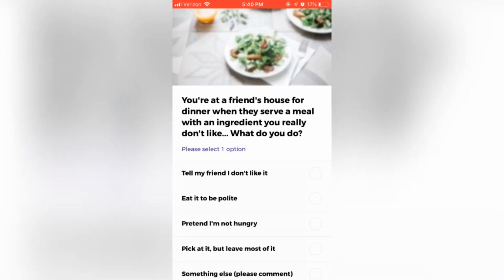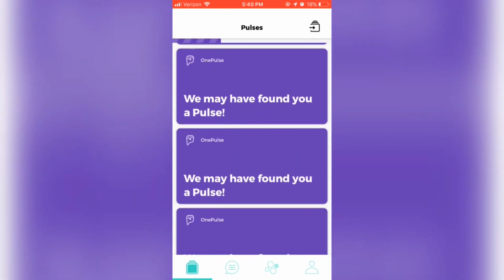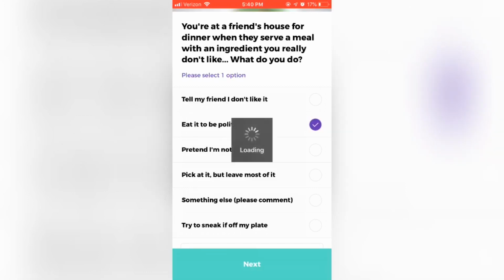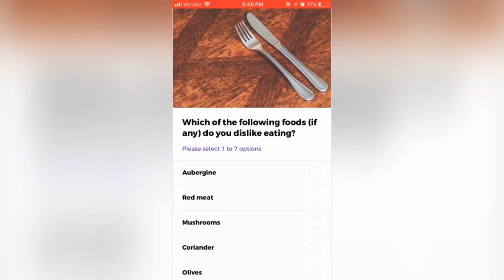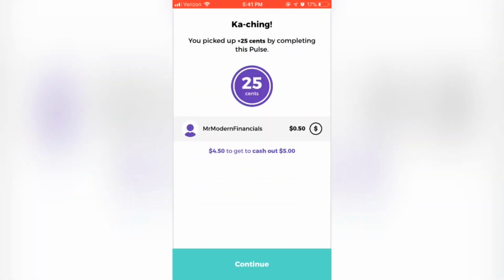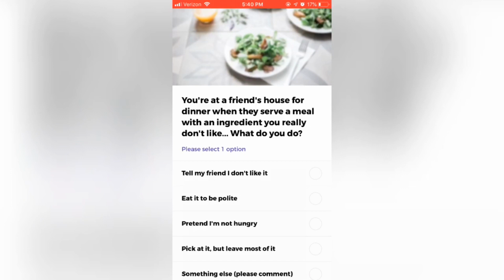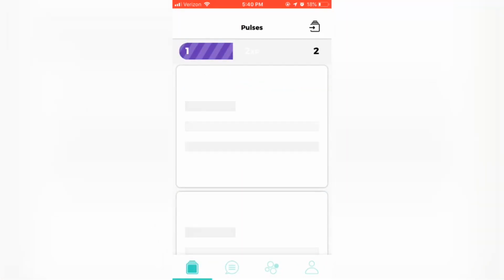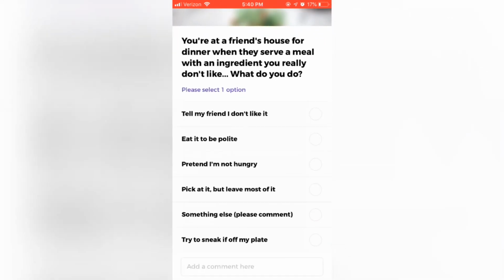Get PAID CA$H For Your Opinion ?! OnePulse App Review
You can make real money on your phone sharing your opinion and doing paid surveys from home with the OnePulse app. But is it worth it? Is the money app good?

Mr Modern Financials is a premier channel discussing and creating content on: Investing, Entrepreneurship, Digital Marketing, and much more!